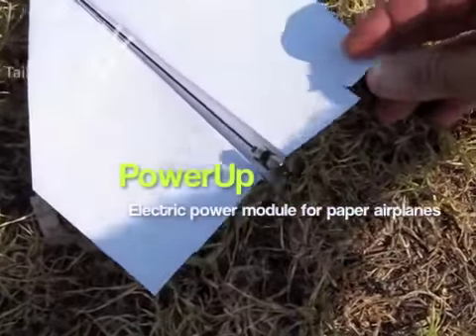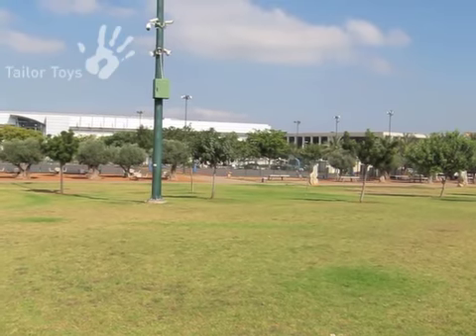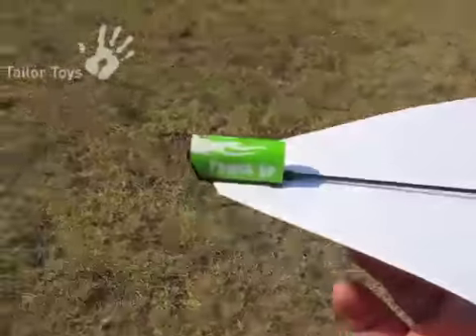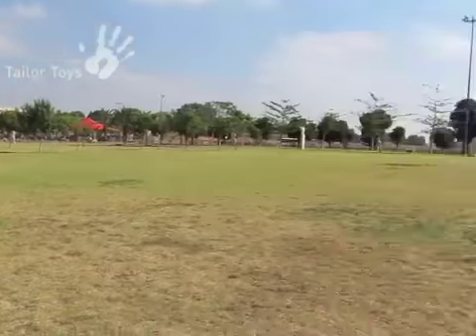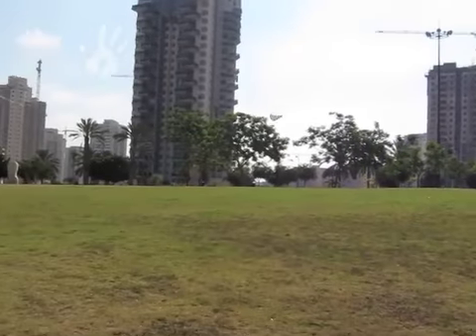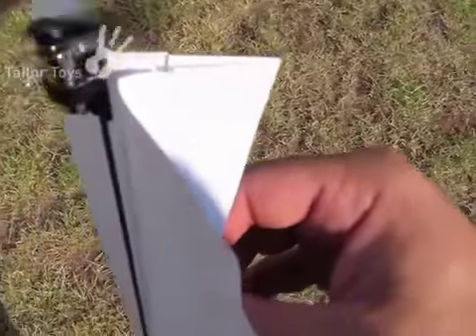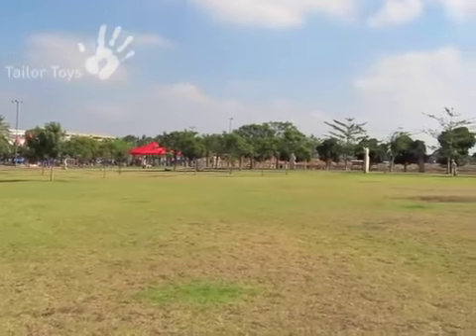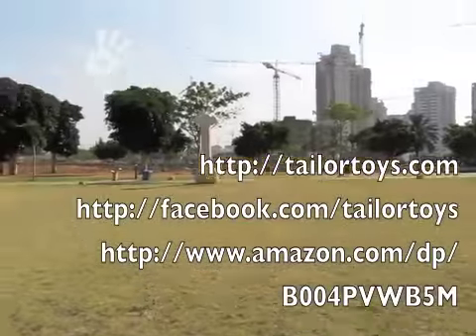Electric paper plane conversion kit - Trouble shooting and flying tips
Say hello to paper planes 2.0, the world's first electric paper airplanes!

The PowerUp Electric Power Module converts your basic homemade paper airplane into an electrical aircraft capable of over 30 seconds of flight. Simply design your own paper plane, attach the PowerUp electrical module, and let the fun begin. PowerUp kits are perfect for science classes, afterschool programs, or a sunny day in the park with friends -- a challenging, creative and educational product for kids and adults alike.